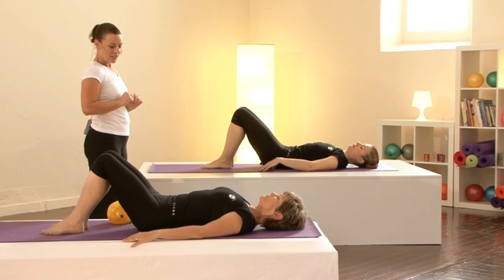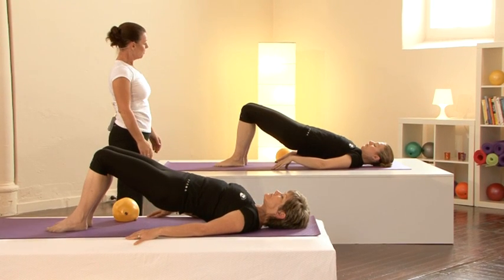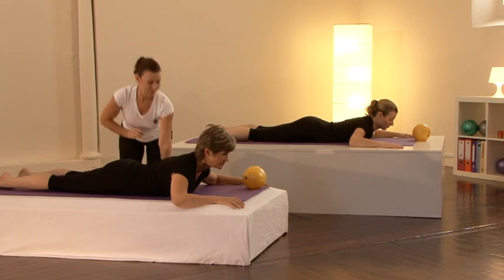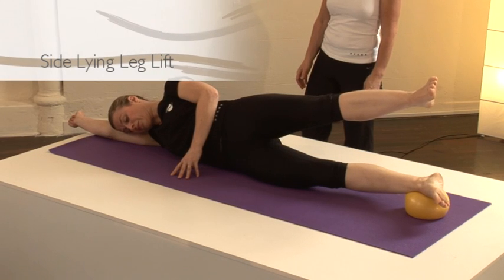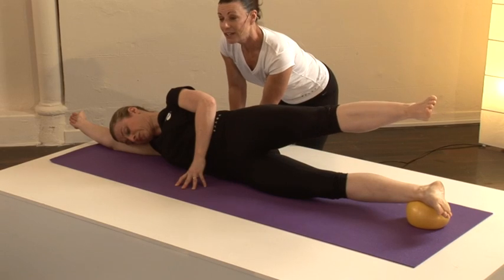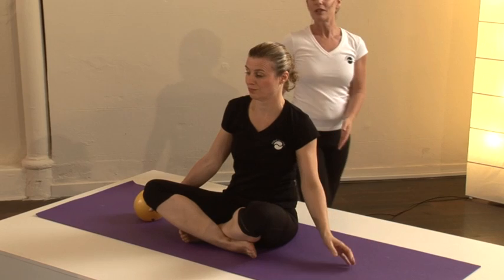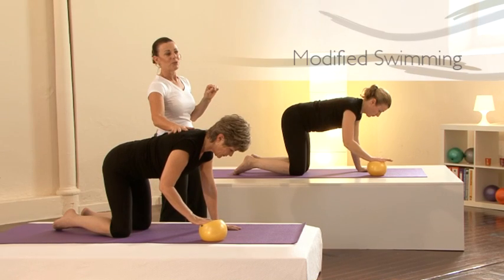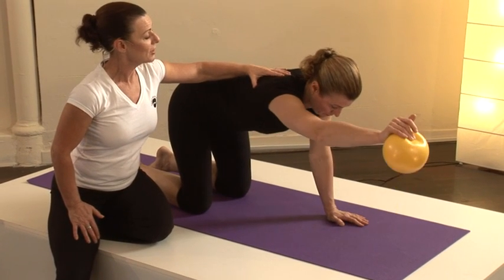ChiBall Pilates Foundations - Excerpts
Nourished to the Core
The ChiBall Pilates Foundations priovides detailed instruction on  how to get best use of the ChiBall in Pilates exercises.